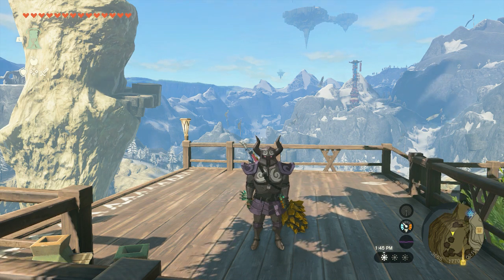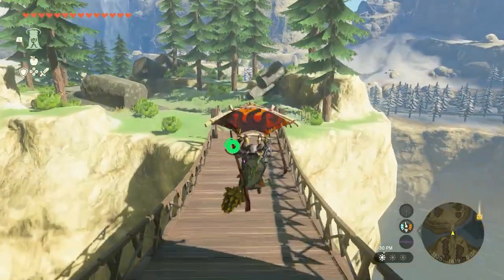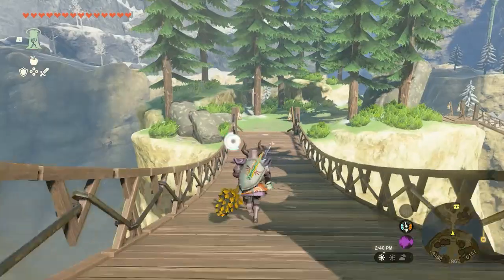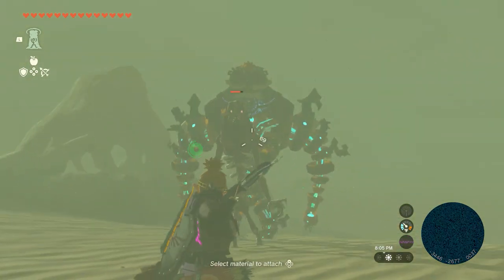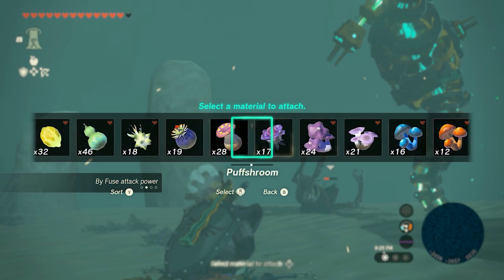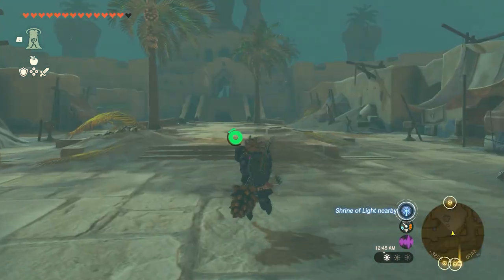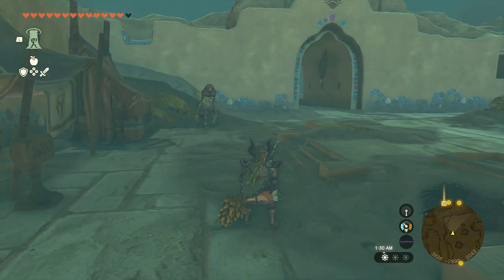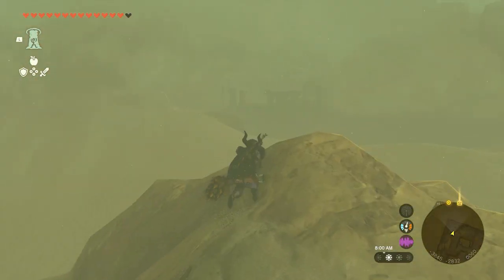the vast desert | totk